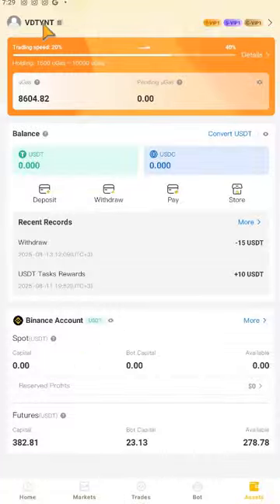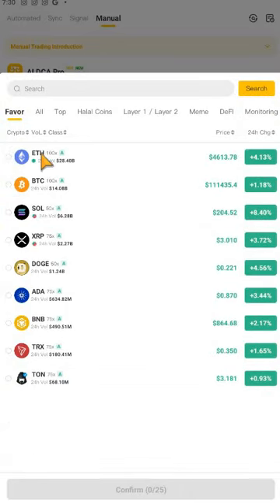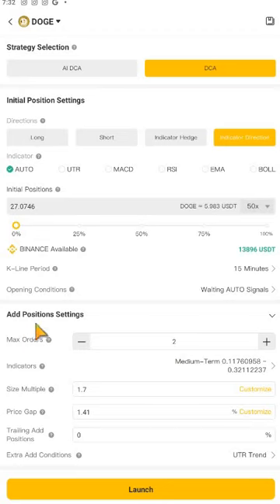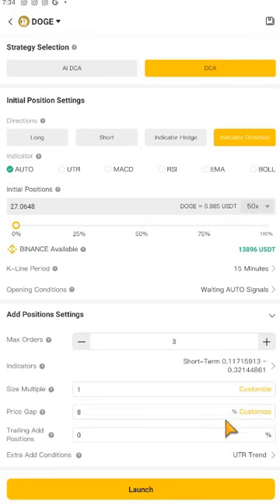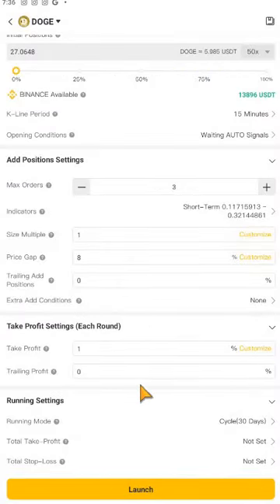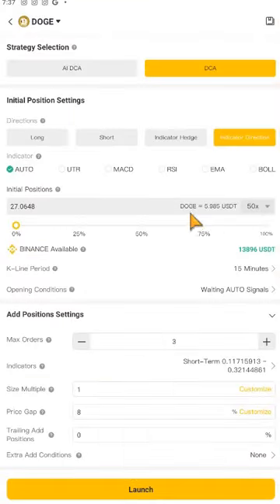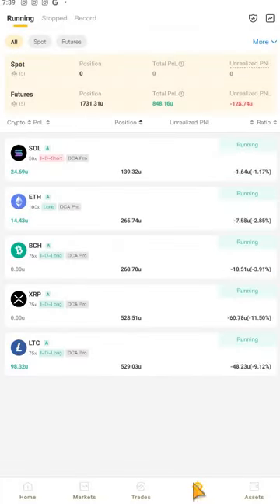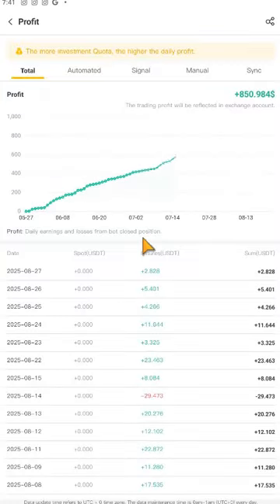Part 4 - How to use UTrading AI bot with Binance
How to use UTrading AI bot with Binance